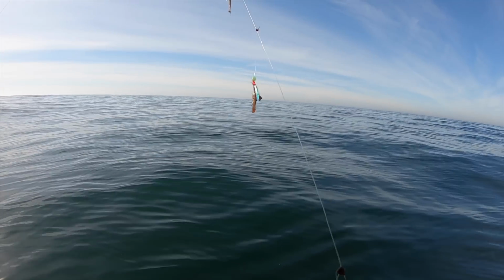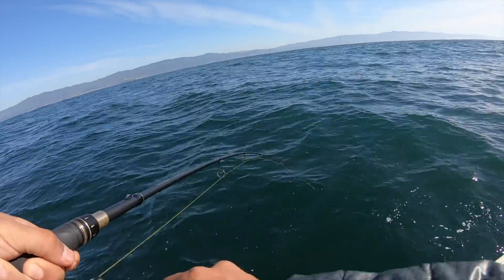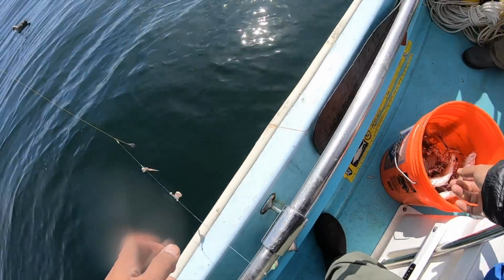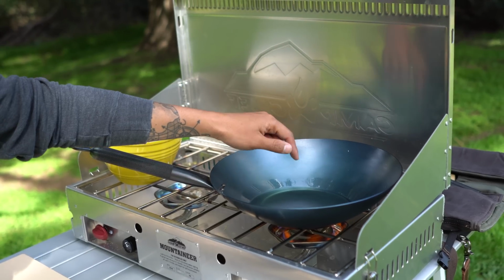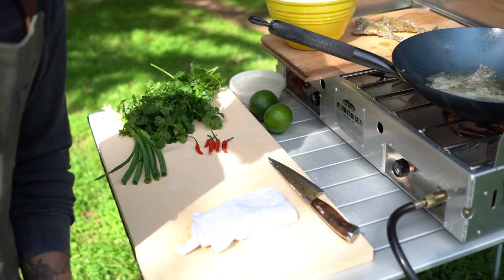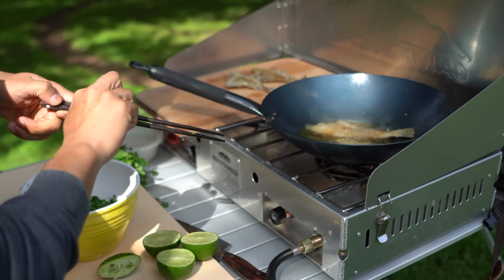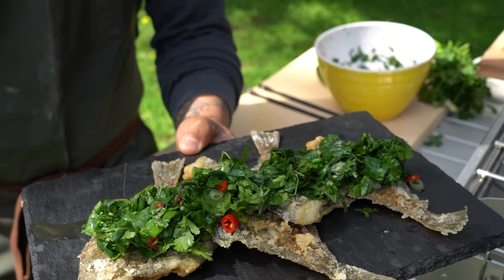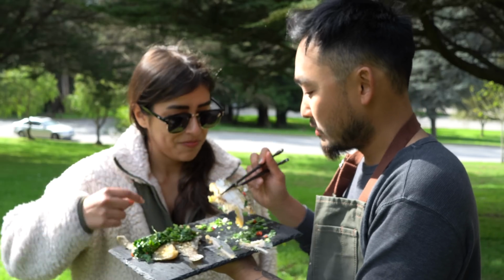Catch and Cook "MINI HALIBUT" | Perfect Easy Recipe | Sanddabs | Giveaway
Fishing for Sanddabs in California. A quick easy recipe you need to try!

Cutting Board
CampChef Table
CampChef Stove